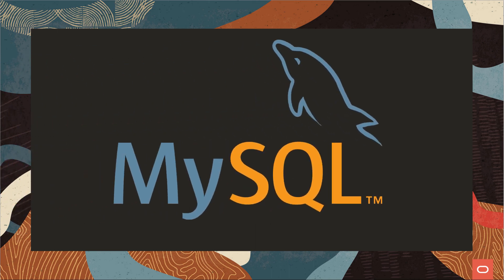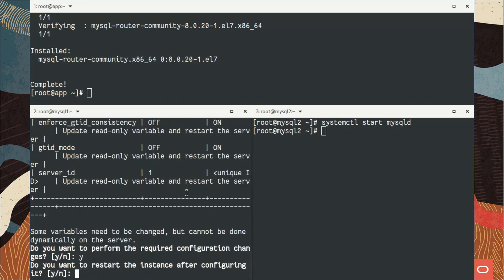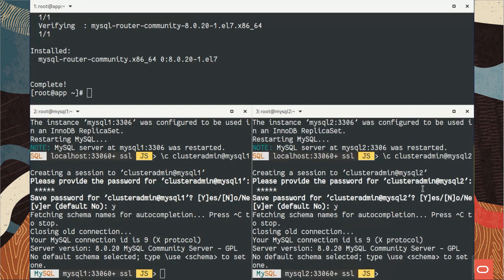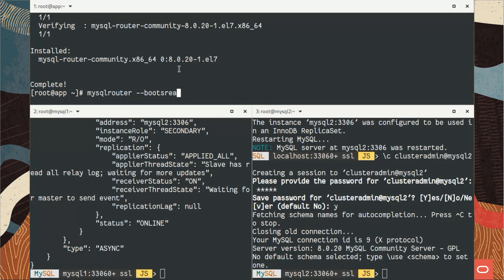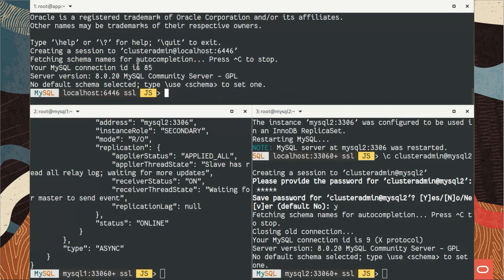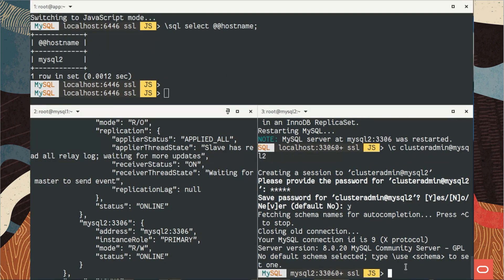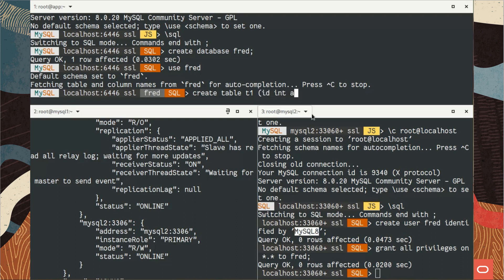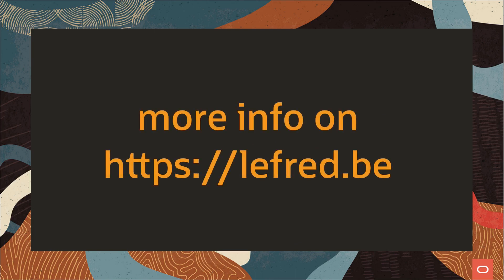MySQL 8.0 InnoDB ReplicaSet in Action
This short video shows how to create an asynchronous replication architecture using MySQL 8.0 InnoDB ReplicaSet.

When everything becomes easy using MySQL Shell !

Titre:  Soryntheria VIP
Auteur: From The Dust